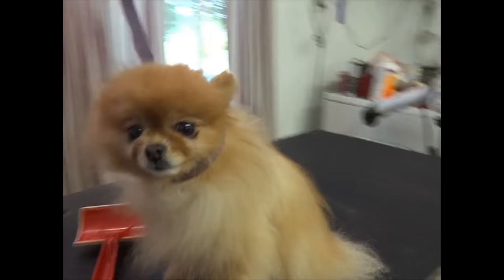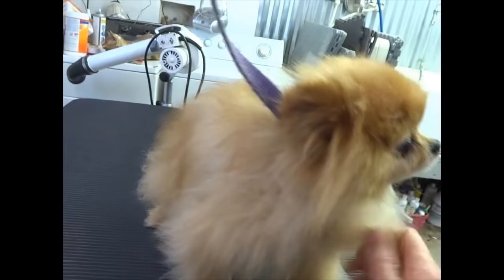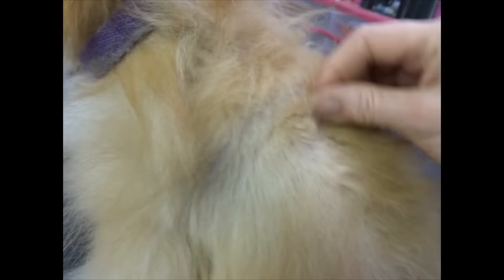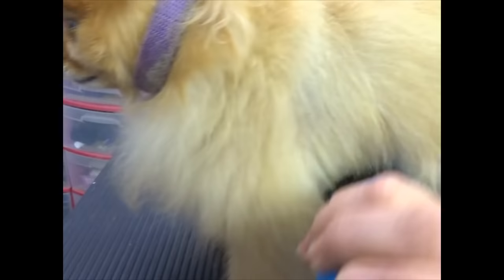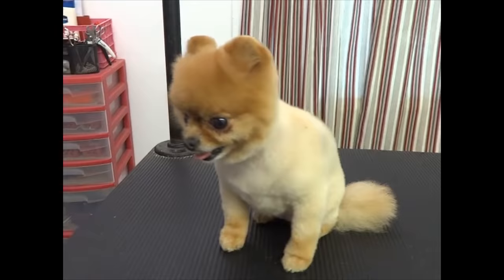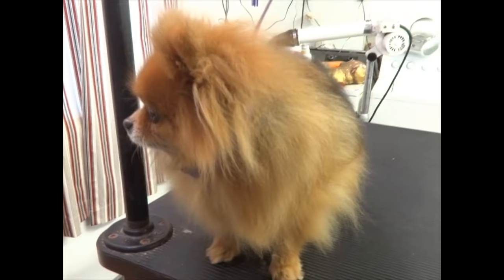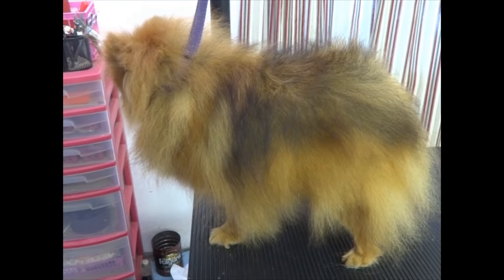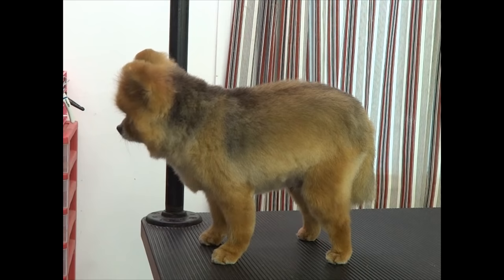Watch this before you shave a Pomeranian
Please join my new Facebook group "Patty Wirth Grooming Instructions"  I would love to discuss this with you there.
 I made this video to warn people what might happen if they shave a Pomeranian.  The hair may grow back perfectly normally, it might grow back in patches or uneven or take a long time.  Or it might not grow back at all.  Better to pick a length to cut the hair that you can live with. I am a groomer, the owner wanted the dog short and did not care if it grew back slowly.  Every fall he lets the coat grow until summer and most of it grows back.
 Long , thick hair on a dog does not keep it cool.  Shorter hair is alway cooler than long hair.  Wolves, coyotes, foxes, horses, cows shed because shorter hair is cooler.  Sheep need to be sheared so they will not be too hot. Thick wool does not keep the sheep cool.  Humans do not wear thick coats on hot days to keep cool.
  If you plan to shave your Pomeranian, pick a length you like, in case it does not grow back.
  Thank you to all the nice people who make kind comments.  I make videos because I enjoy helping and entertaining people.  If you use foul language you will be deleted and reported.  So keep the four letter words to yourself.